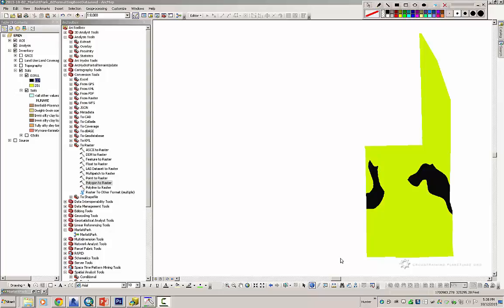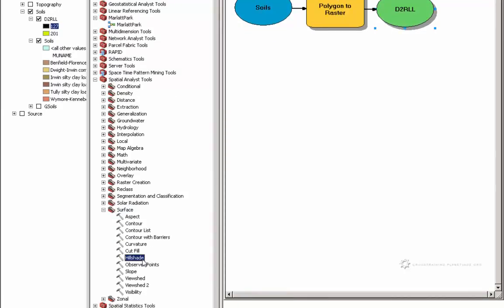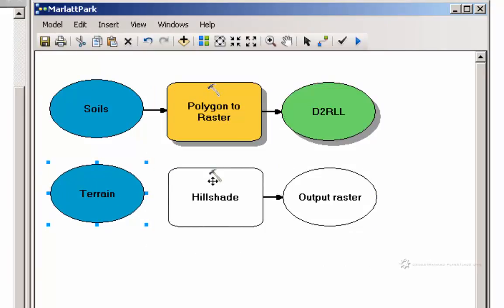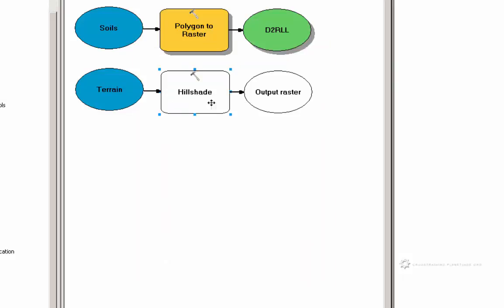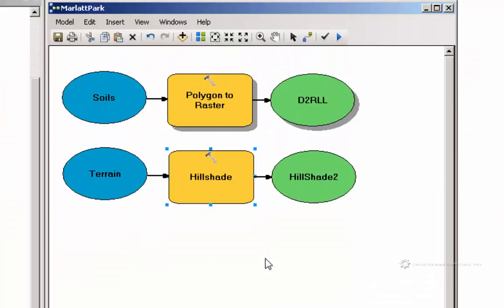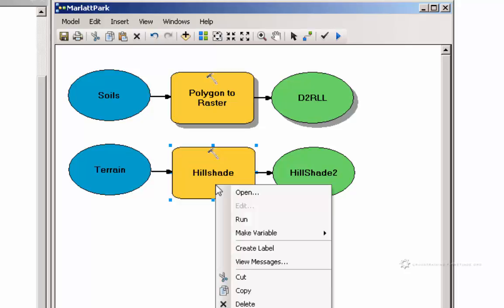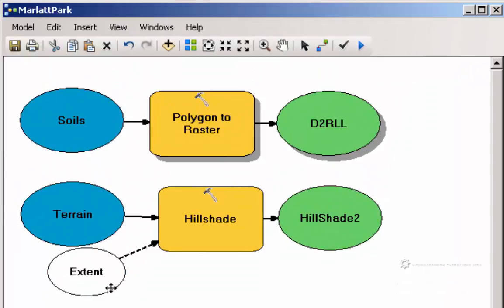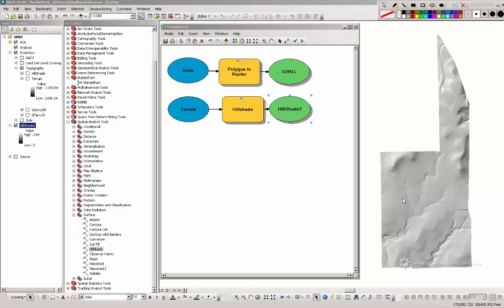GIS 4.5.1 Hillshade